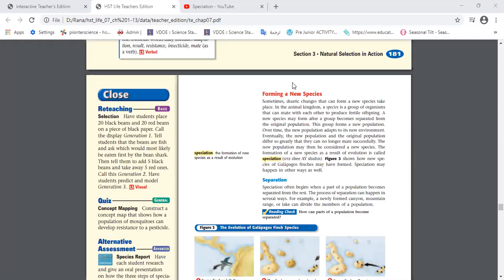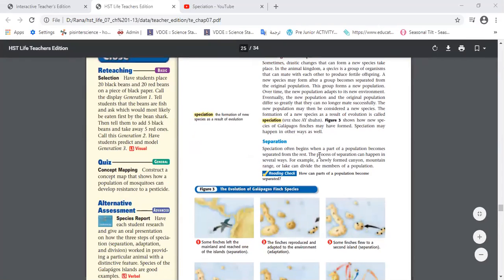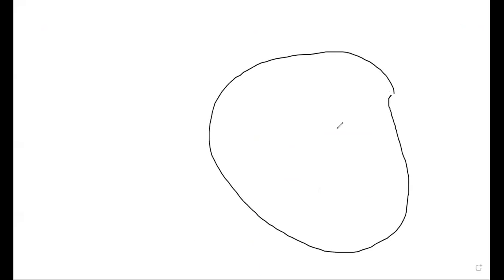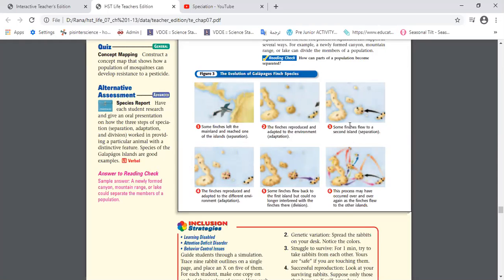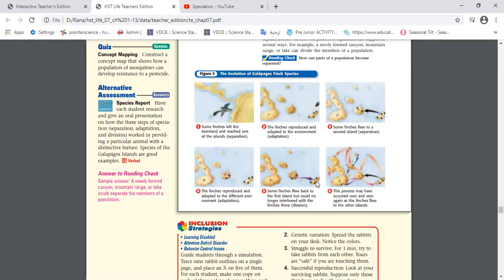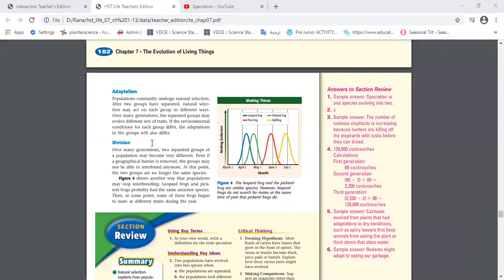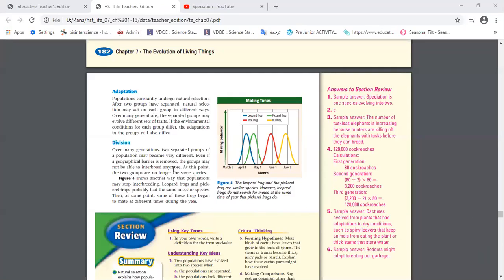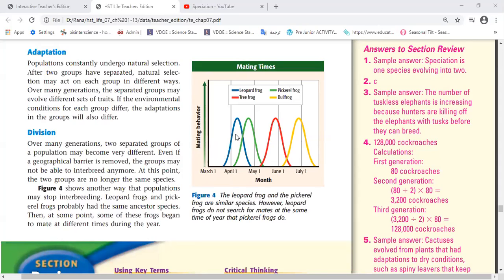science g9 ch7 sec 3 part 2 12 1 2021